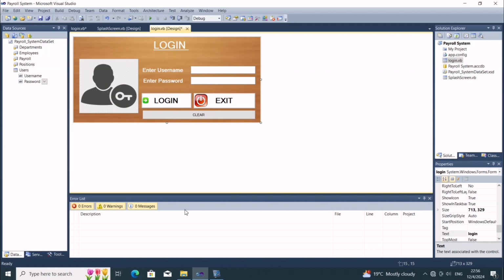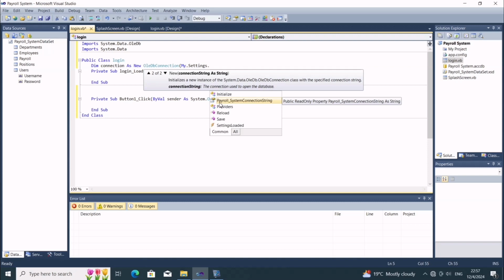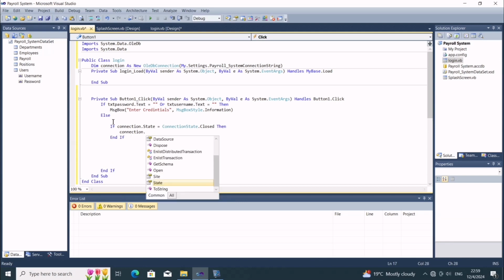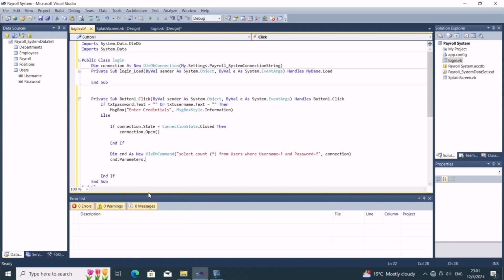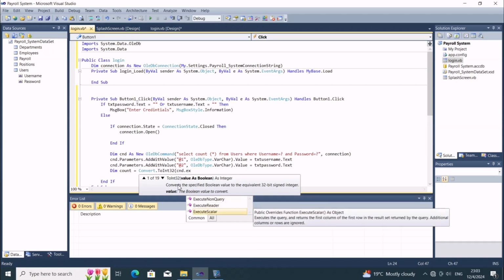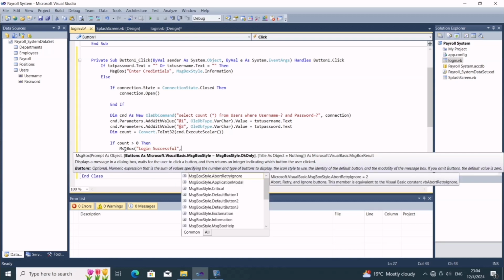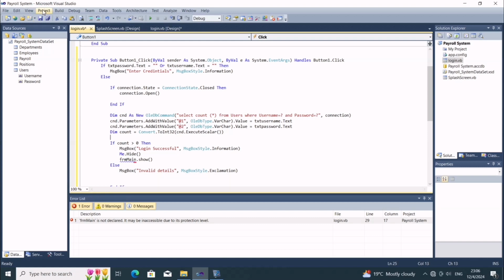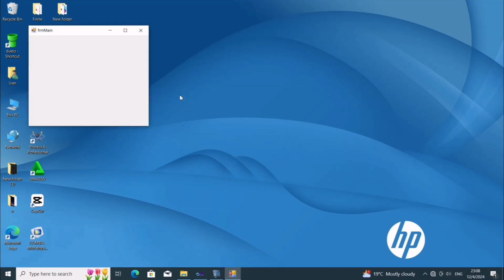Sample Payroll prjct6 Coding login form connected to database VB.NET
@RoeTechOnlineLearning login form connected to a database in visual basic vb.net